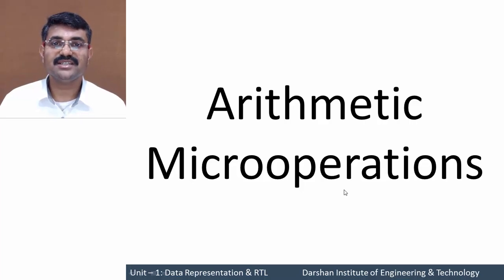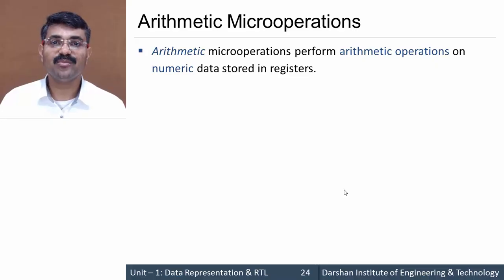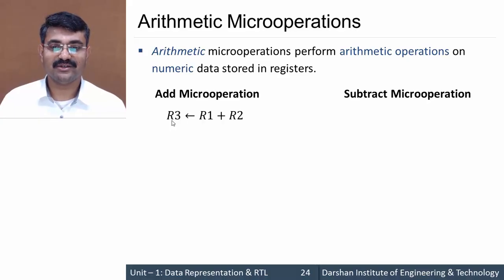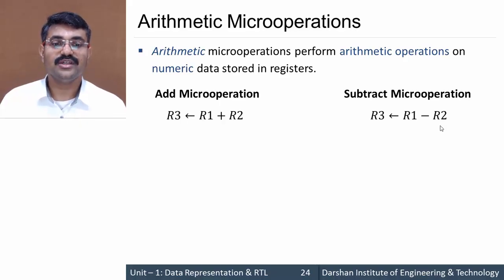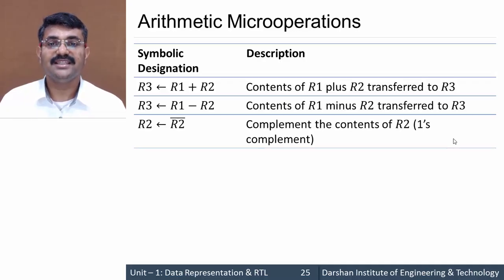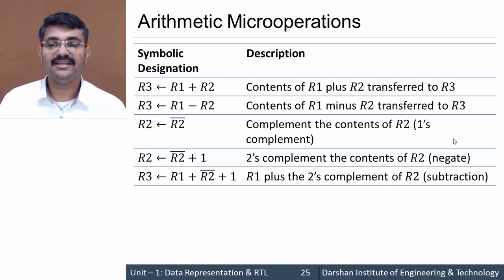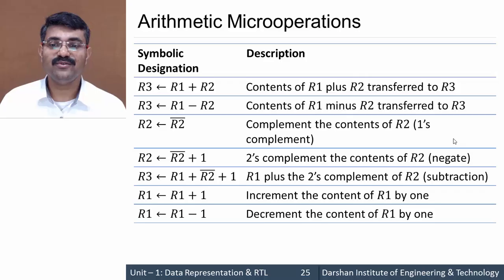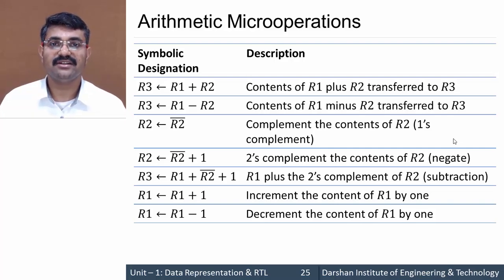1.04 Arithmetic Microoperation